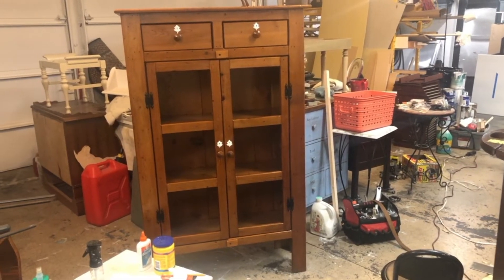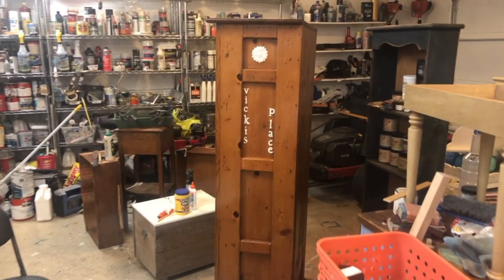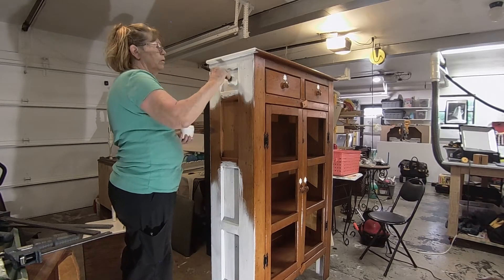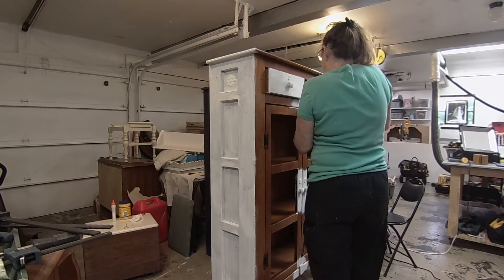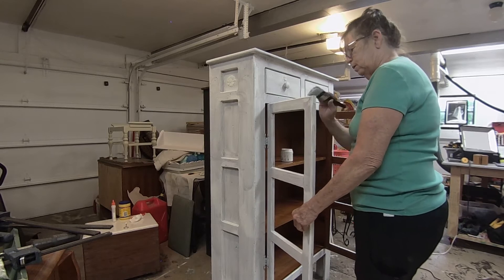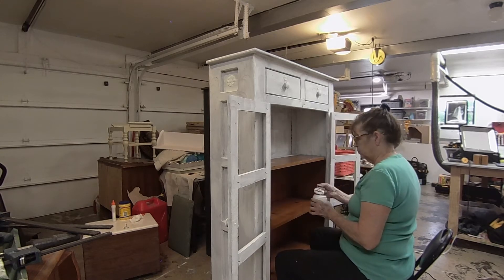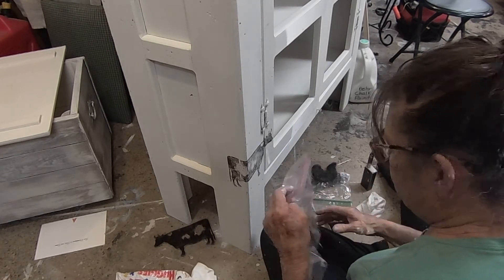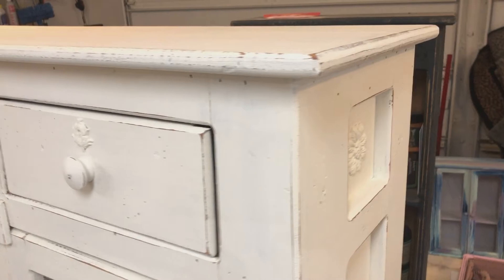Commissioned Farmhouse Pie Safe